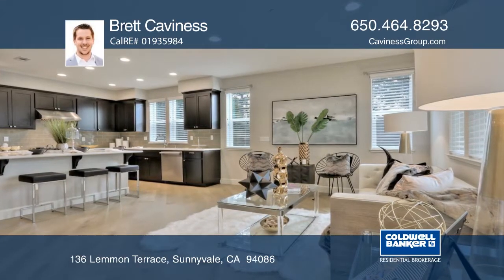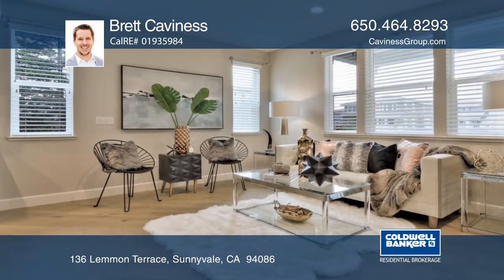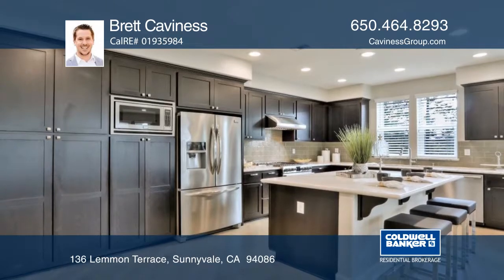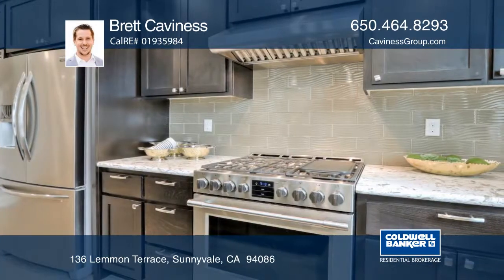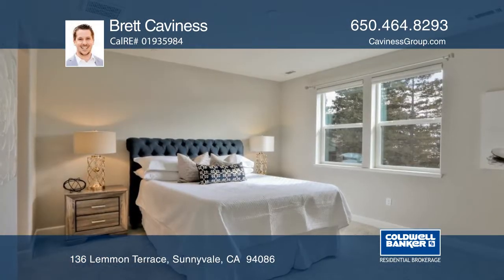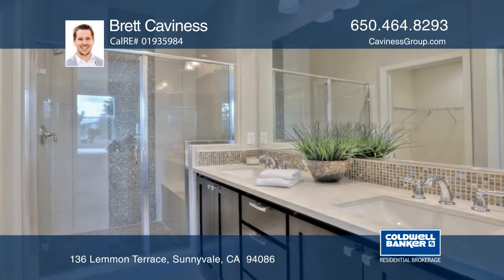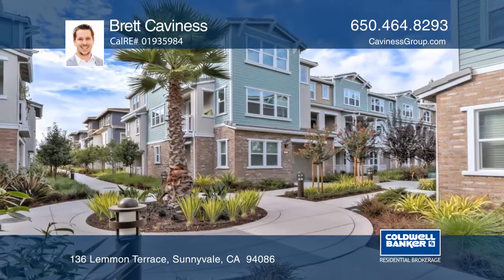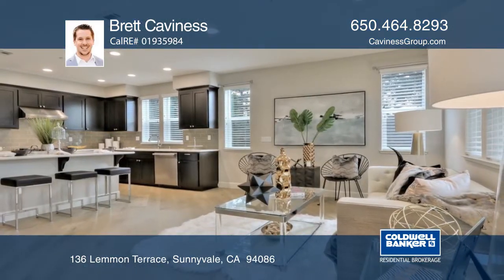136 Lemmon Terrace Sunnyvale, CA | ColdwellBankerHomes.com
136 Lemmon Terrace, Sunnyvale, CA

Newly constructed in just 2017, this upgraded townhouse was originally selected for its unique corner location which provides rare privacy plus exceptional light exposure and views of mature trees. Enjoy custom finishes throughout including diagonal set wide-plank gray oak hardwood floors, granite countertops, a custom backsplash, and a six-burner gas professional stove with a hood. Both bedrooms have en-suite baths. The master bath features a walk-in shower with stunning floor-to-ceiling tile with custom-inset details, a dual vanity and a large walk-in closet. The windows are trimmed with high-end Hunter Douglass blinds, blackout shades in the bedrooms and privacy blinds in the living room. There is an attached two-car garage with epoxy floors and two additional uncovered parking spots available with permits. Amenities include a Community clubhouse, park-like grounds, a play area and a dog park. There is a 10-year builder warranty. Close proximity to Downtown Sunnyvale restaurants, the farmers market, the post office, Target, Macys, and the soon to be AMC and Whole Foods!